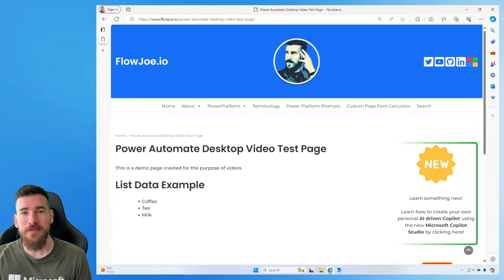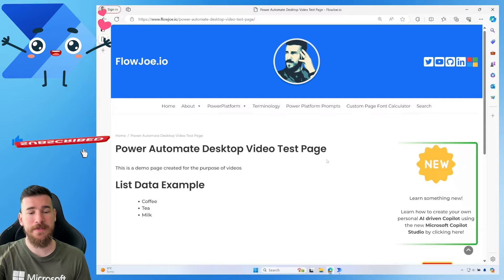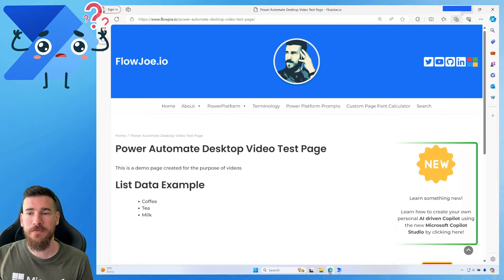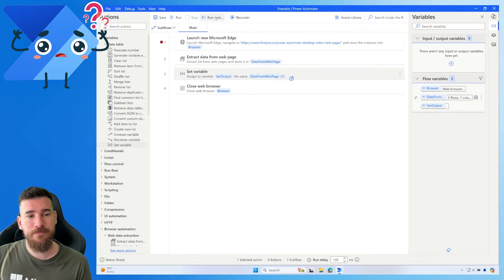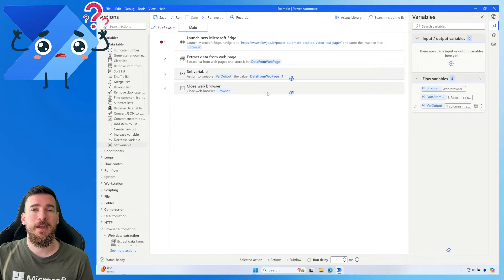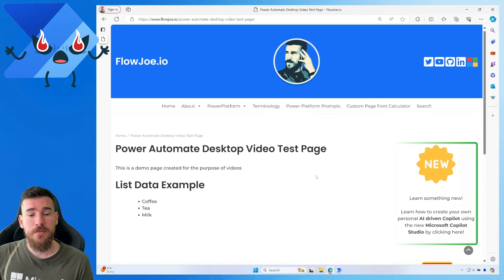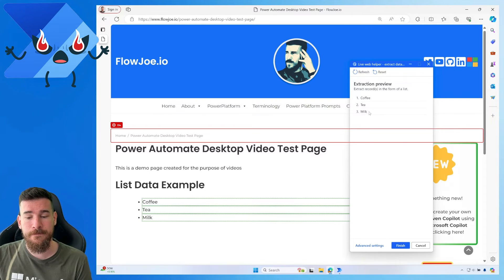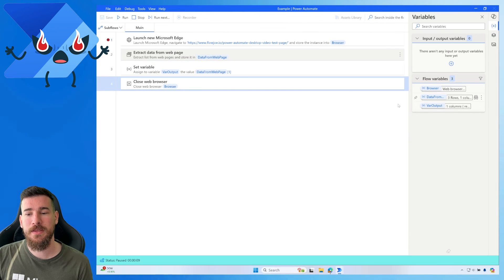Extract Data From a Website HTML List (Not a Table!) | Power Automate Desktop Actions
Learn how to easily gather all of the data you need from a HTML list. Have you ever tried to extract data from a table only to find out the website developer decided to make a list that has no clear identifiers?! Well rather than following path and gathering all of the items individually, this video will show you how to capture entire lists from websites, even unordered lists, and store them into a table to be easily used on Power Automate Desktop.